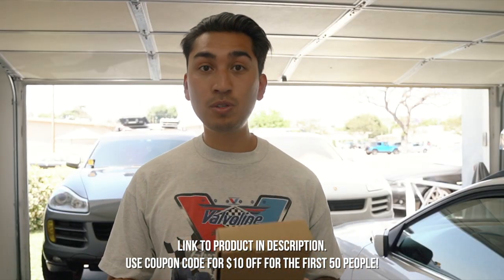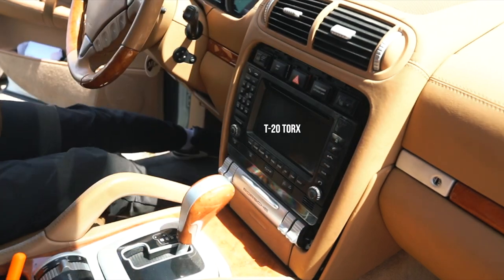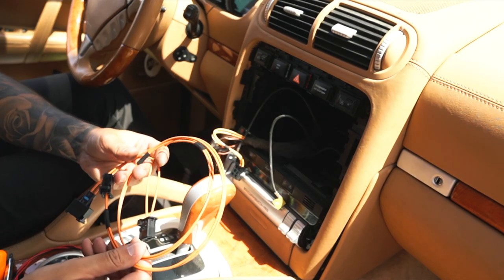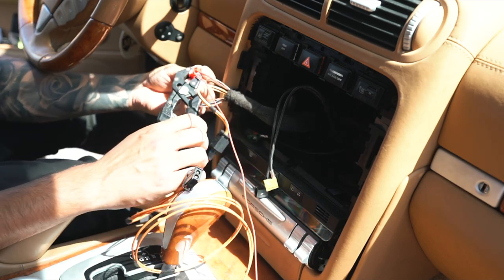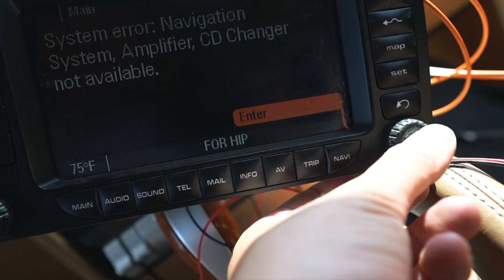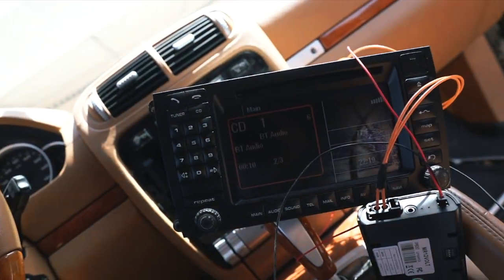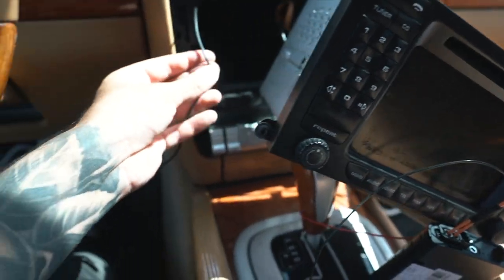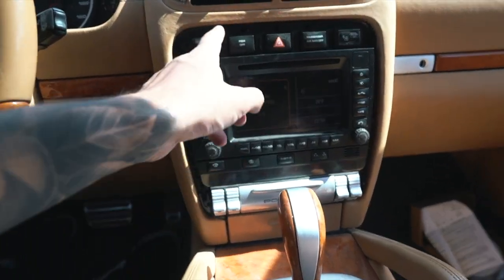BEST Porsche Bluetooth Adapter for PCM 2.0/2.1/CDR23/CDR24! | Mr12Volt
Getting the best bluetooth sound quality for an affordable price with Mr12Volt's bluetooth adapter for PCM 2.0, 2.1, CDR 23, CDR 24 with CD changer! It includes AUX, SD and USB capabilities while also displaying music info on headunit. Here's a quick and easy install video on how to install it in your Porsche, enjoy!

Compatible Porsche Models:
911 (996 MK2/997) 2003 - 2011, Boxster 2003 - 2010, Cayman 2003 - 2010, Cayenne 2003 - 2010.
Compatible Headunits:
M 2.0, PCM 2.1, CDR 23 (with CDC), CDR 24(with CDC).
*If the Porsche also has an OEM external phone module, an additional optical loop connector is needed to bypass it in order to have the phone buttons on the steering to function properly. (Package comes with 1x optical loop connector, you will need to purchase another one if you have both CD changer and Phone Module)